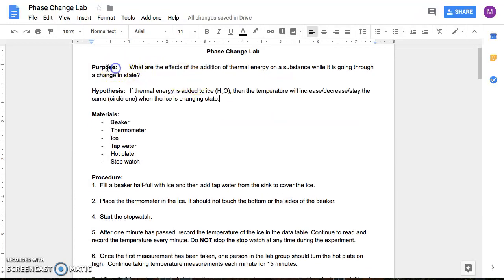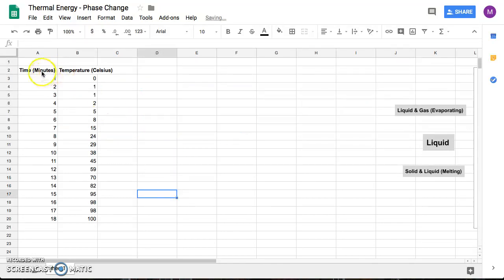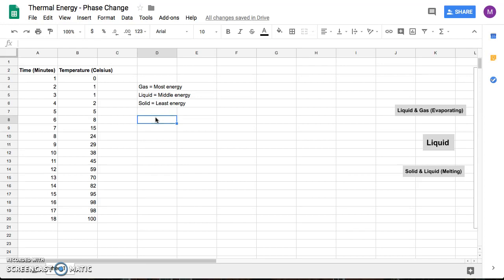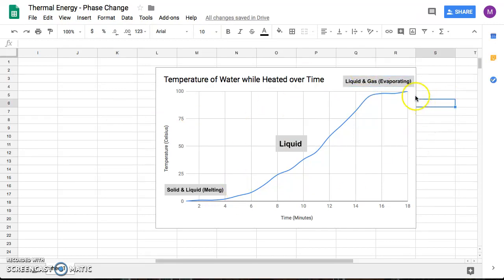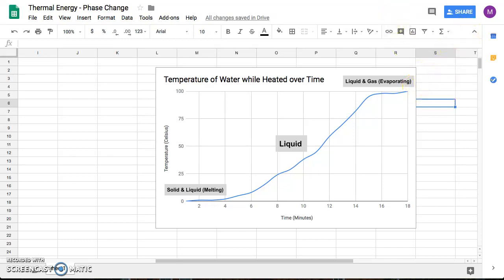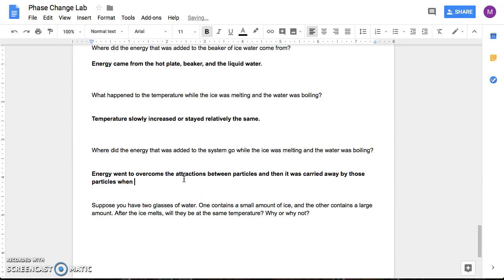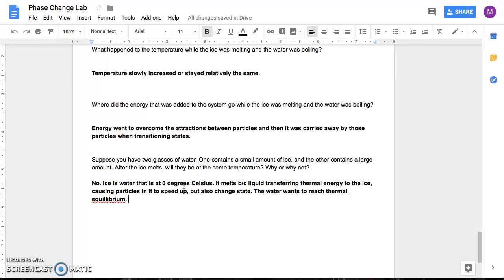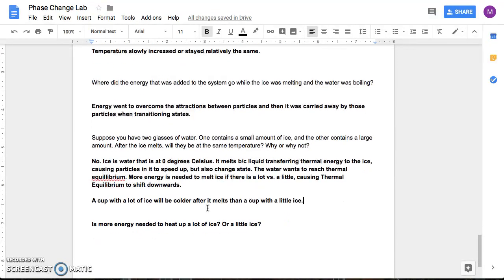Phase Change Lab Discussion